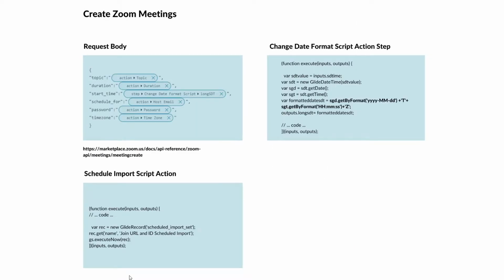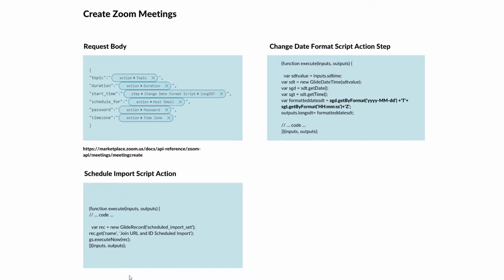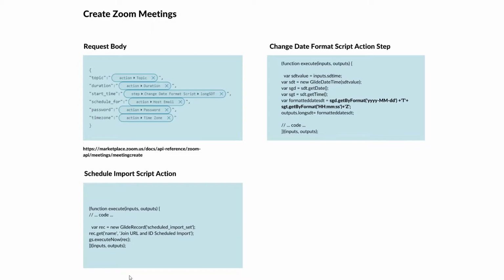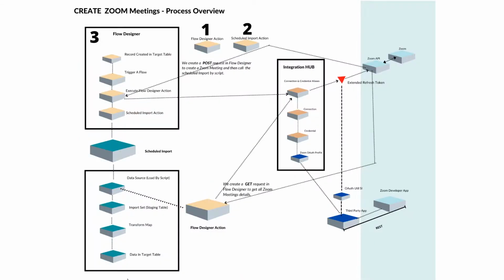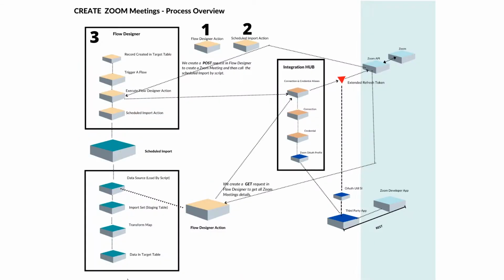Create Zoom Meetings | Entire Guide @ Pothi and Payhip | Part 6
The Guide is available at Pothi 225 ₹ and Payhip : 3$

In this video, you will :
Create Zoom Meetings flow action
Schedule Import Flow action
Create Zoom Meetings Flow

Finally we test our flow and see the end result.